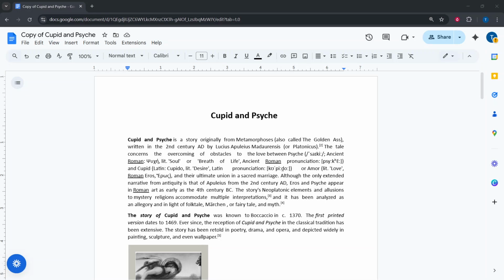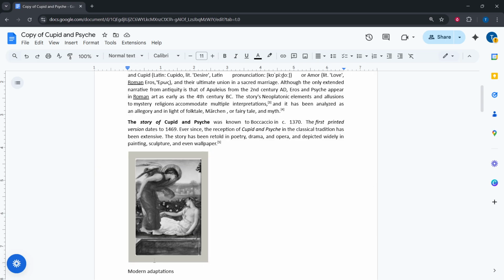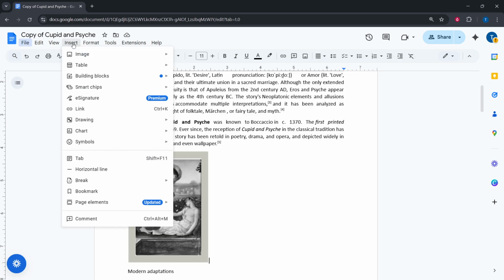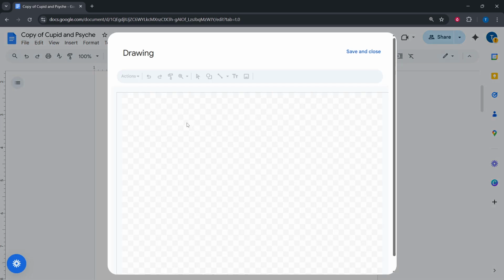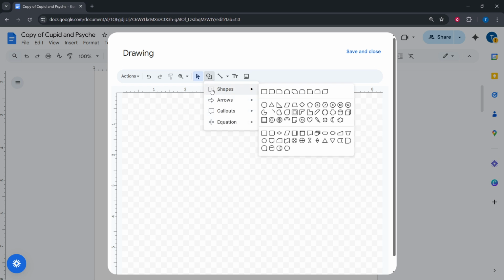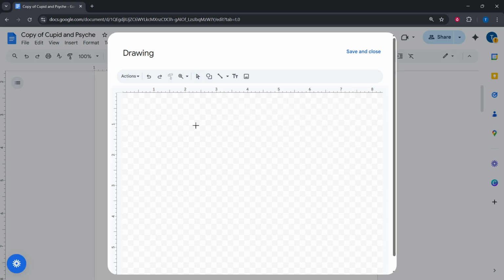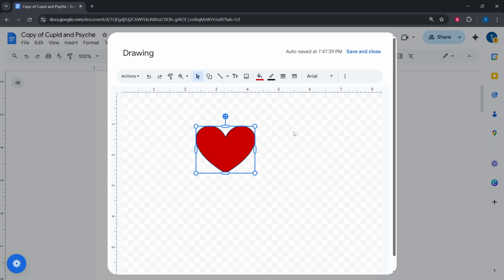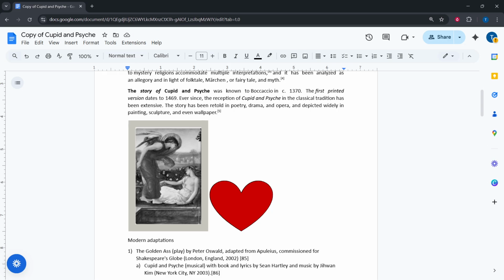How to Insert a Shape in Google Docs [2026 Guide]